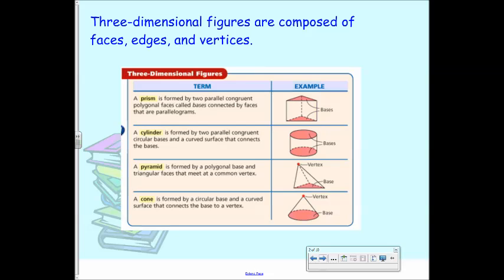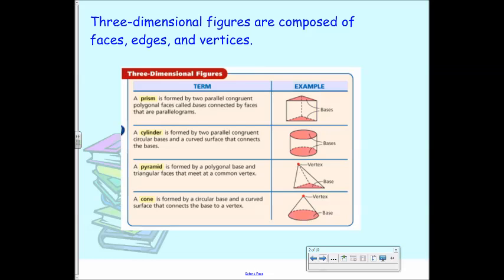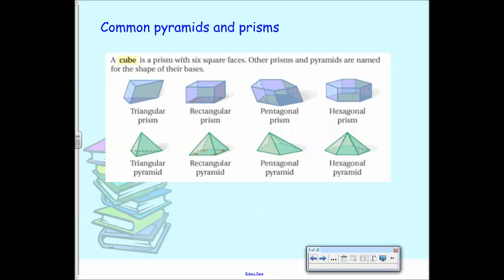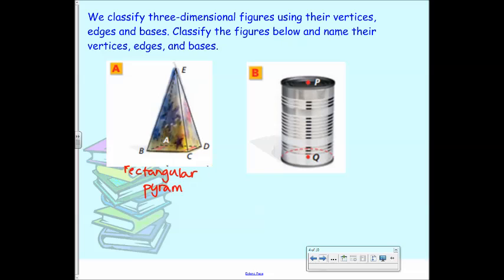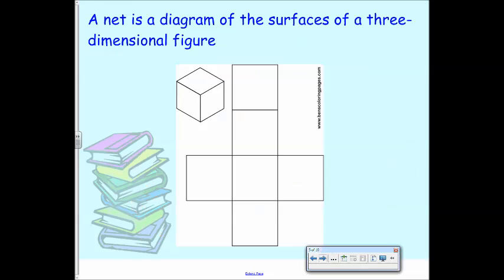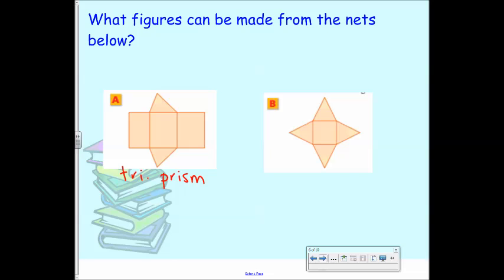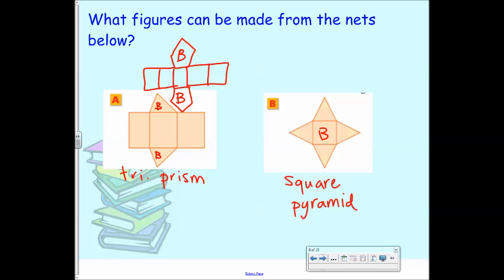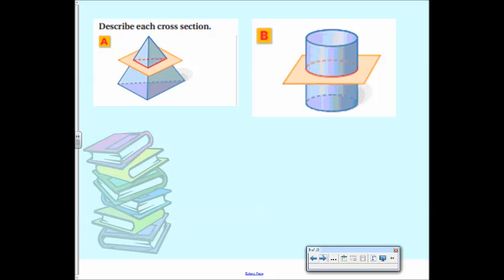Geometry : 10.1 - Solid Geometry